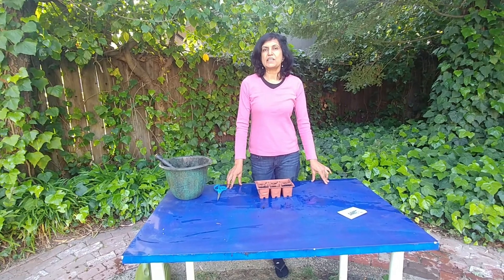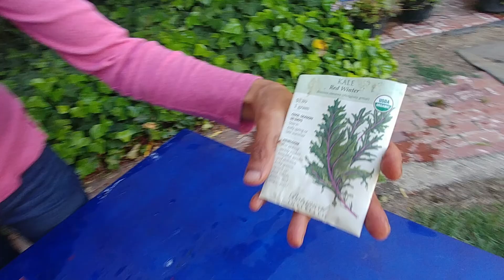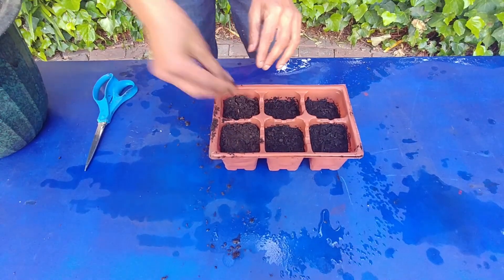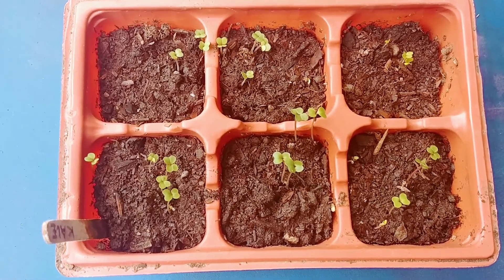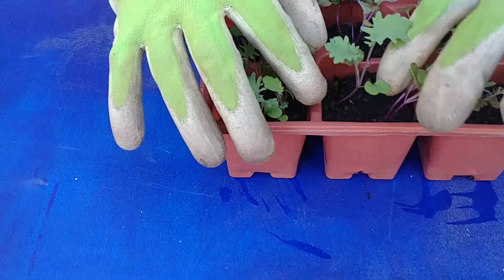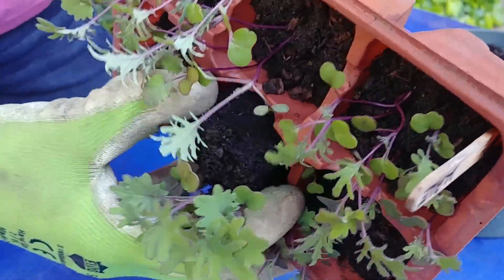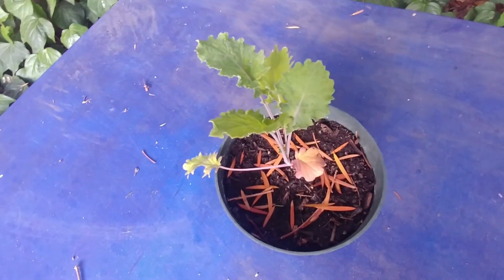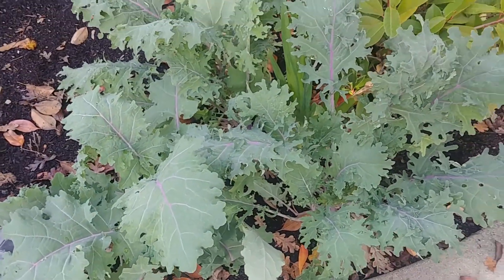Propagating Kale From Seeds (with all updates)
Kale is a hardy cool-season plant. It is a really healthy green, which can be used in salads, sandwiches, soups, and curries. It can be grown in spring or summer but the best time is to plant in late summer so that you can harvest it in fall.